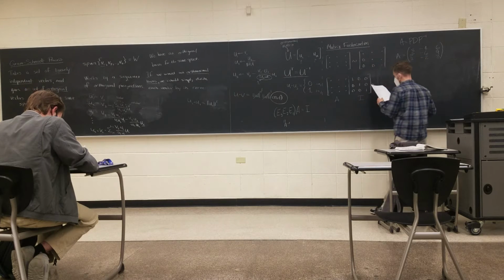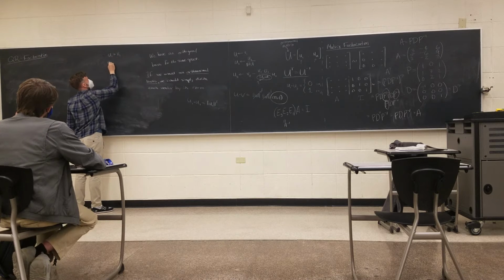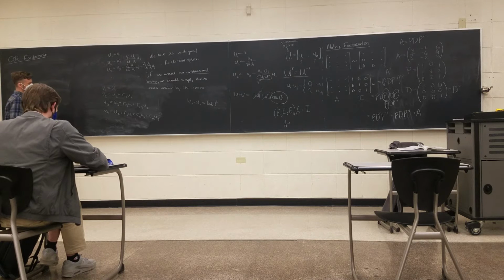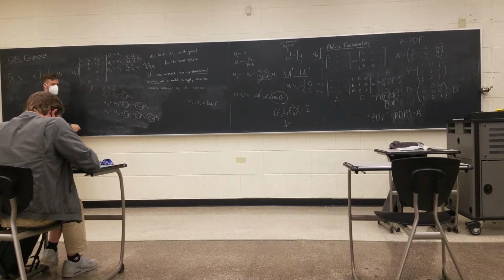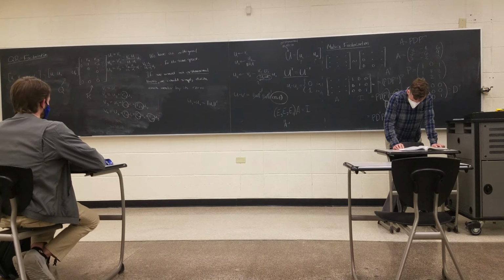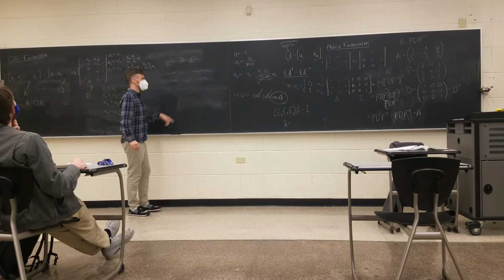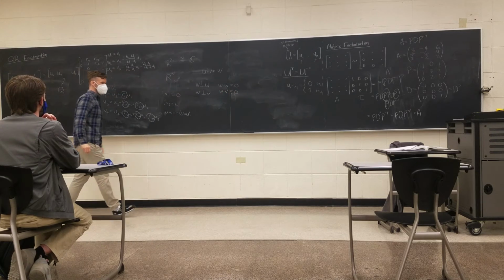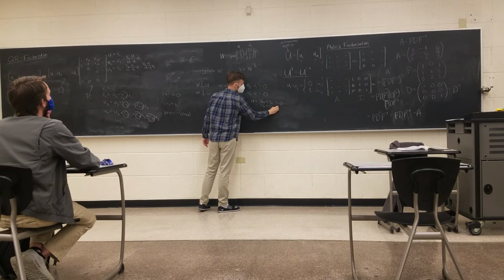Linear Algebra - Lecture 30 B2 - Spring 2021